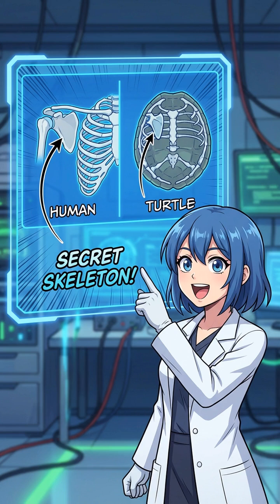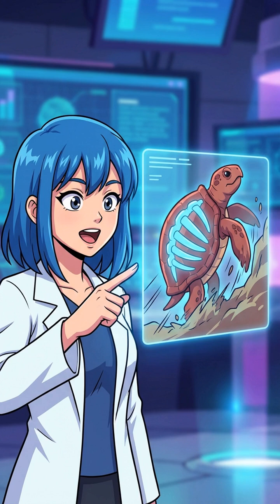Why Turtles Are Trapped in Their Bodies: The Skeleton Secret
Cartoons lied to you—turtles can't jump out of their shells. Why? Because the shell isn't a house, it's their actual skeleton. Discover the bizarre anatomy of fused ribs, inside-out shoulders, and how evolution turned a digging anchor into a suit of armor.